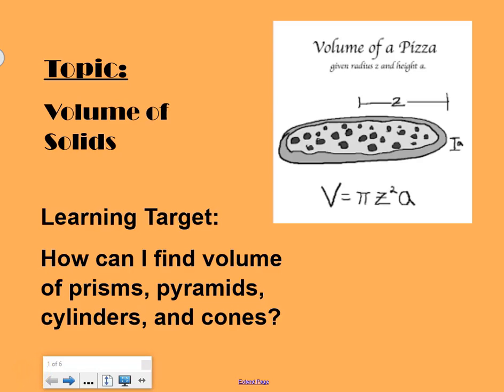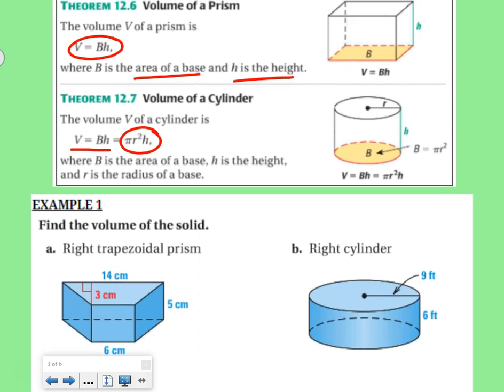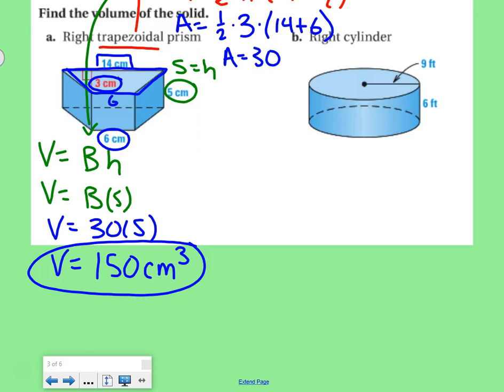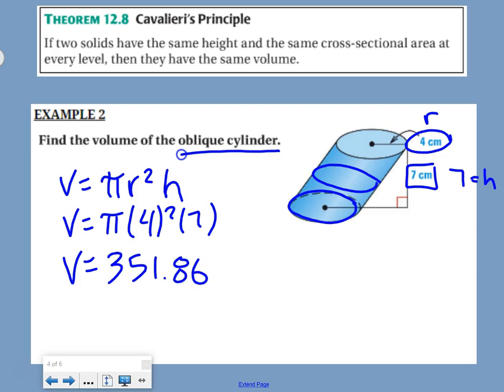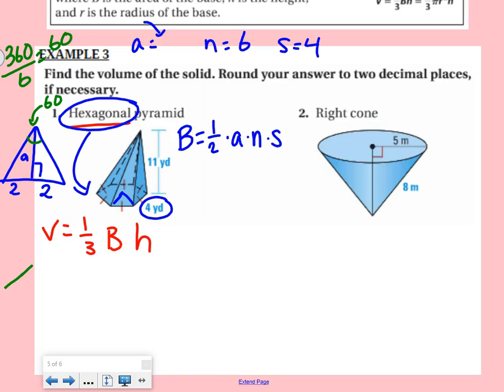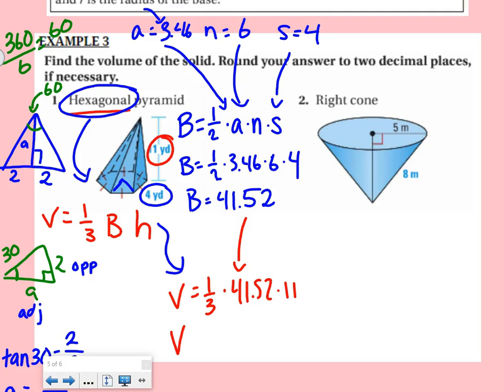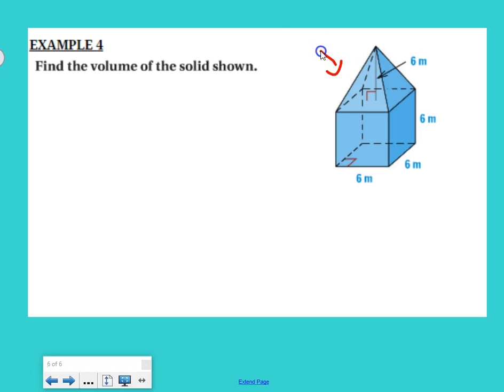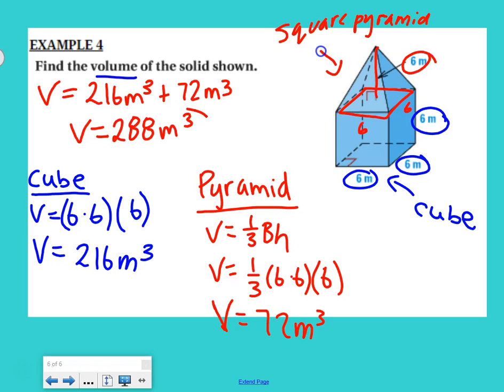12.4/12.5 Video Notes - Volume of Solids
Finding the Volume of Prisms, Pyramids, Cylinders, and Cones